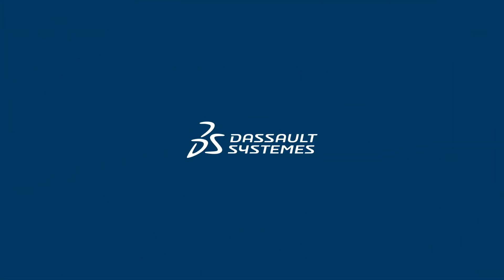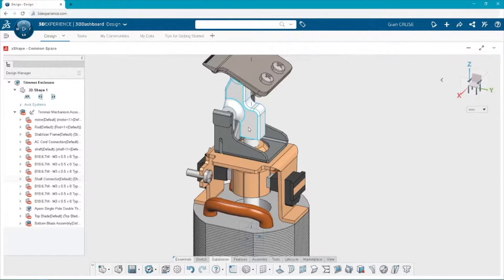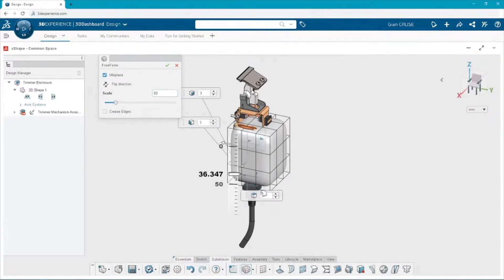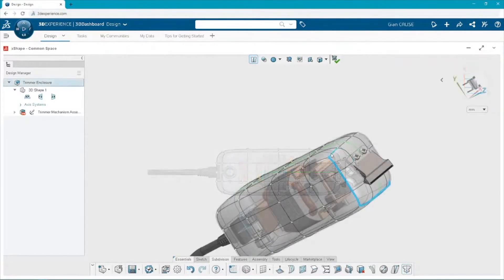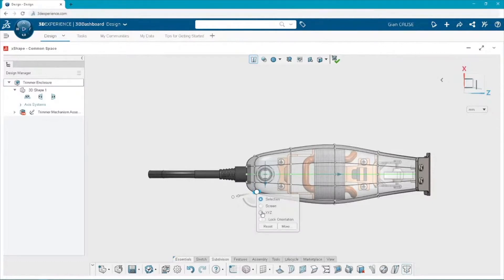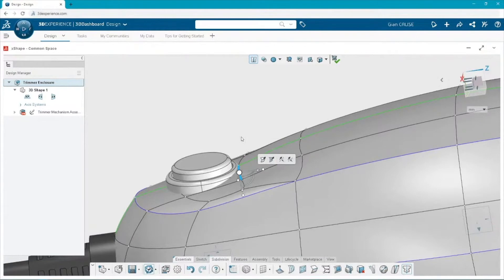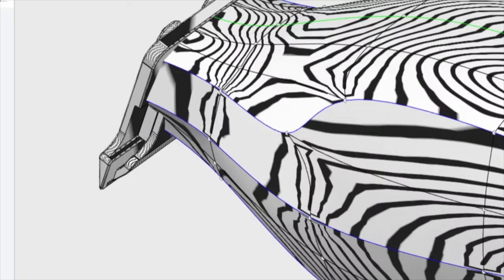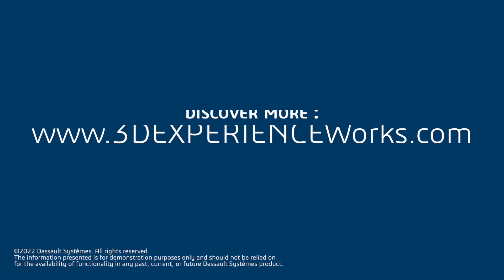SOLIDWORKS 3D Sculptor Demo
Gian designs a stylish exterior for the new hair trimmer model in xShape. He uses the internal components John worked on as a reference while using subdivsion modeling to bring his design ideas to life.